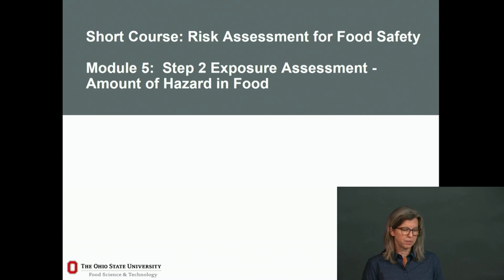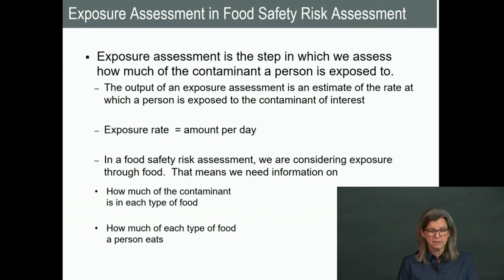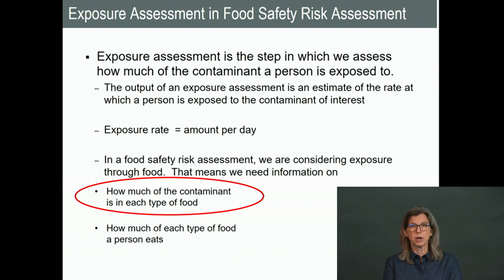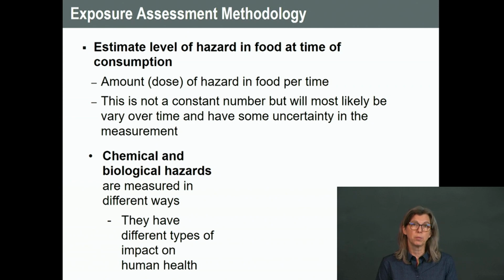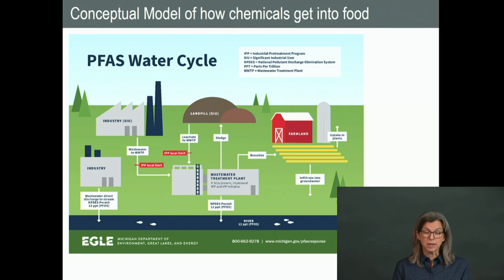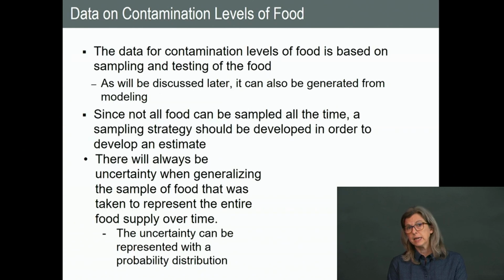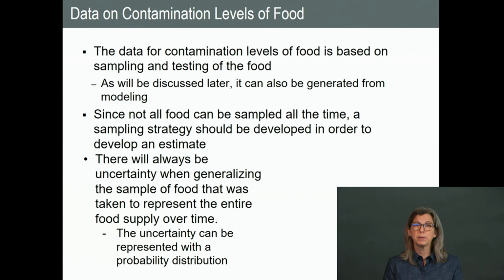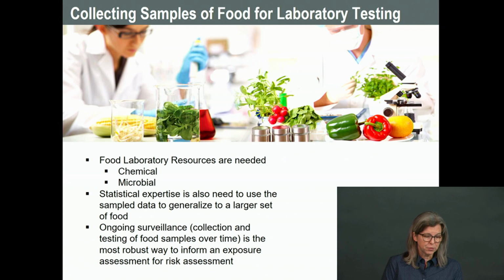Risk Assessment - Module 5